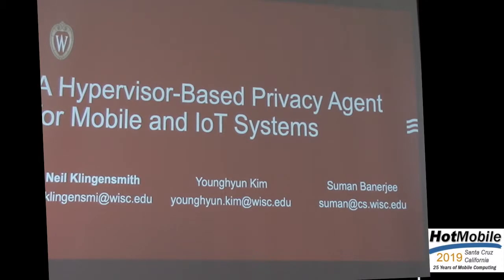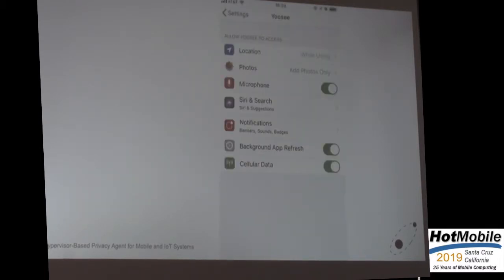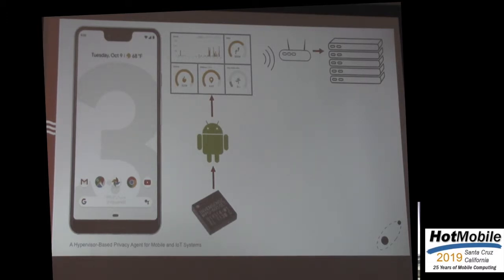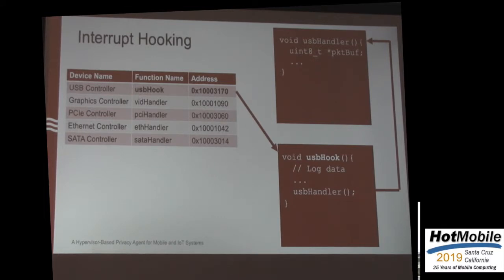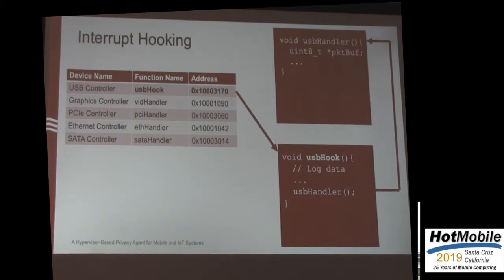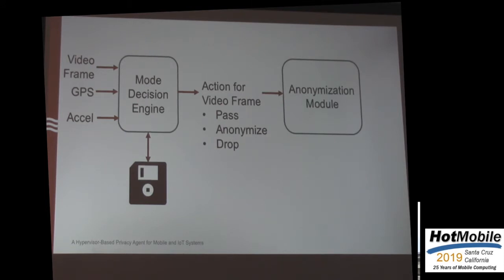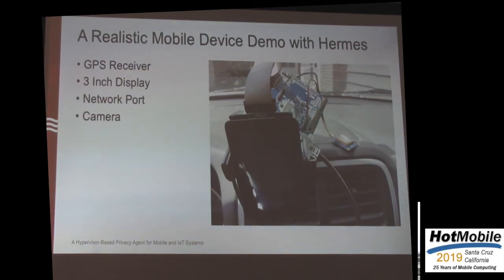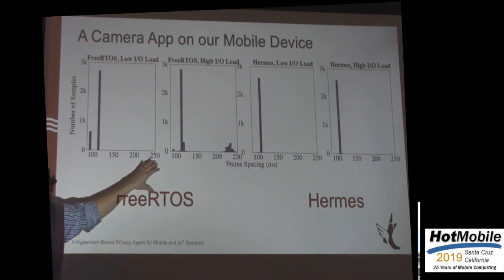HotMobile 2019 - A Hypervisor-Based Privacy Agent for Mobile and IoT Systems